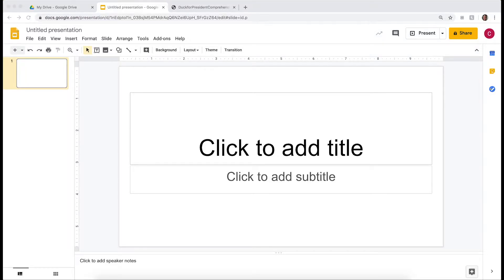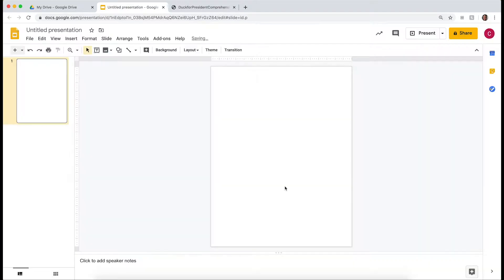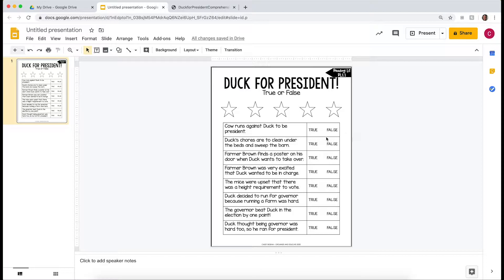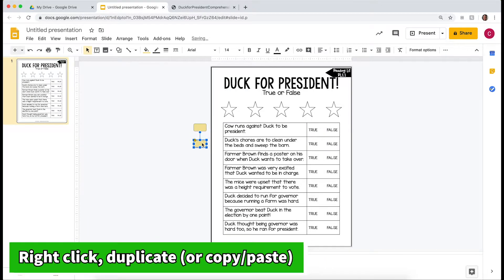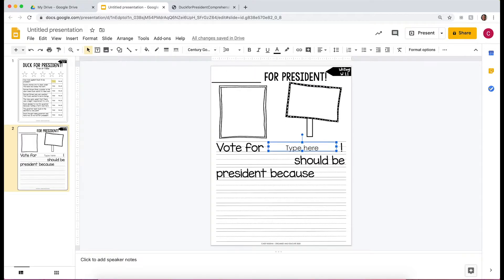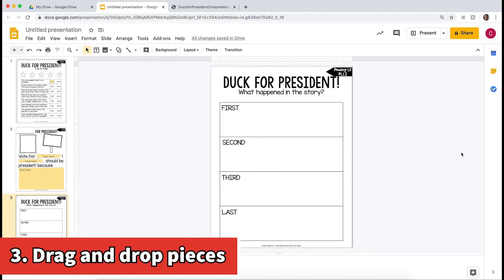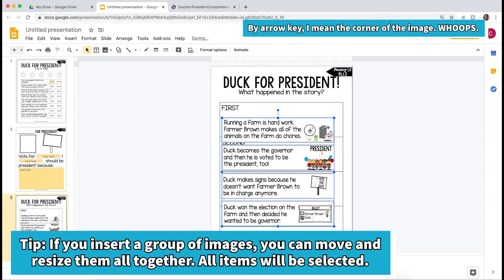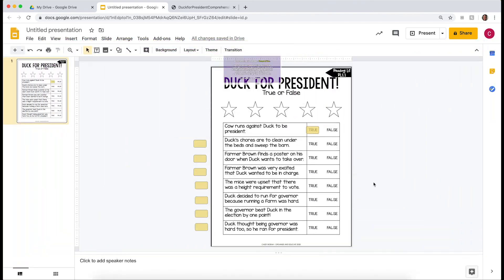From PDF to Easy Google Slides Activity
Google Apps play a strong role in our classroom! You can convert PDFs and other documents into student-friendly documents with a few easy steps.

1. Set up your Google Slides to fit typical pages
2. Create "highlighter" pieces for students to use
3. Make typing spaces within documents
4. Create drag/drop style slides

These are great assignments for learning management systems like Google Classroom!

Interested in the Duck for President pages shown?